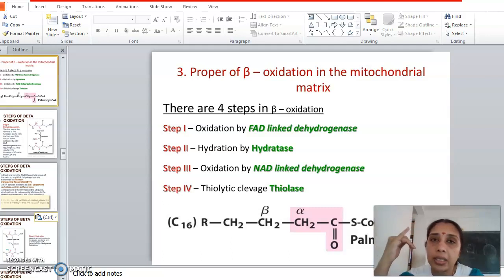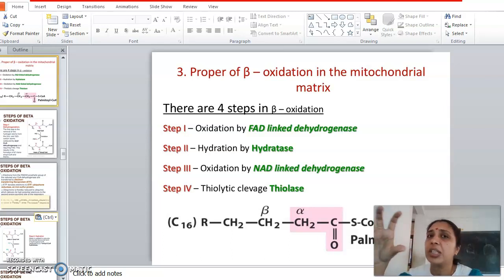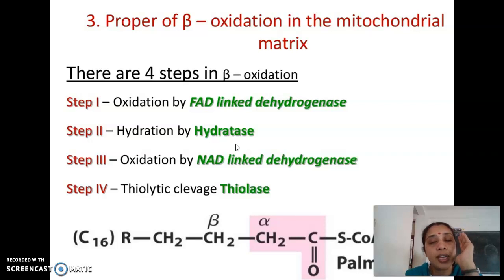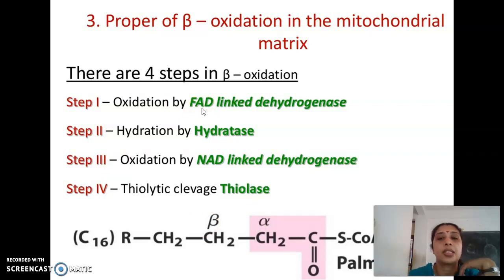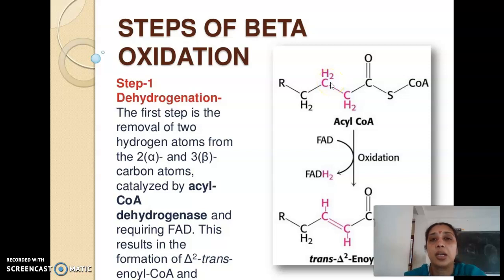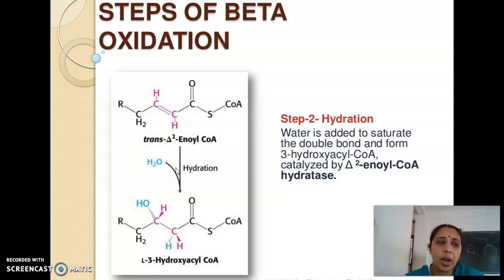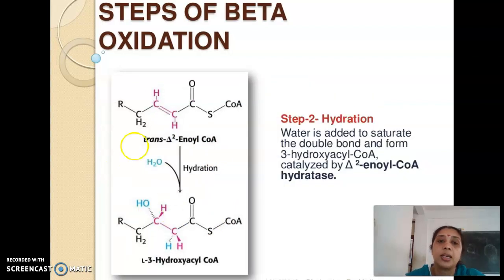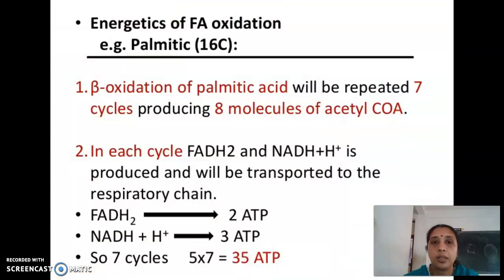METABOLISM I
BETA OXIDATION 1